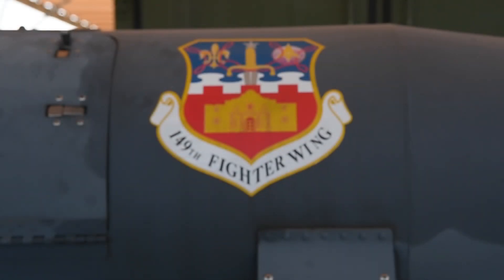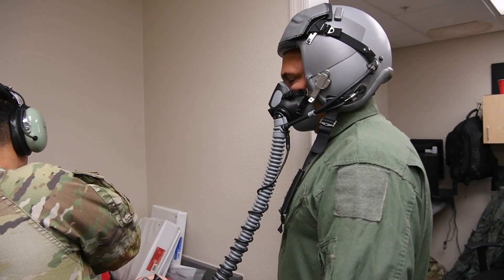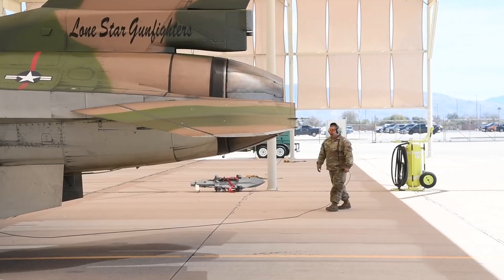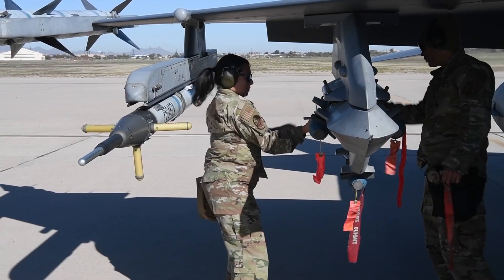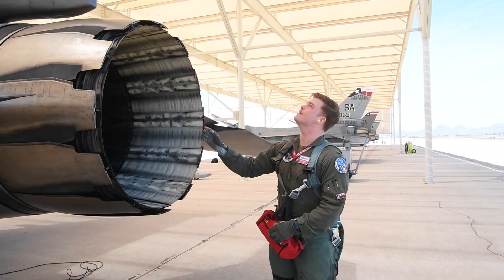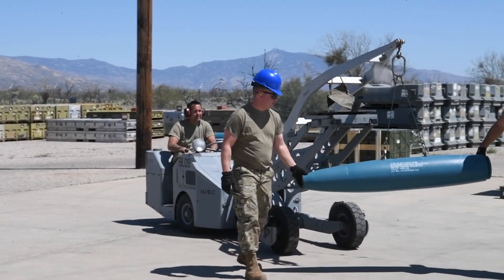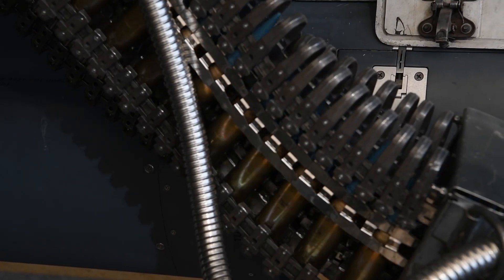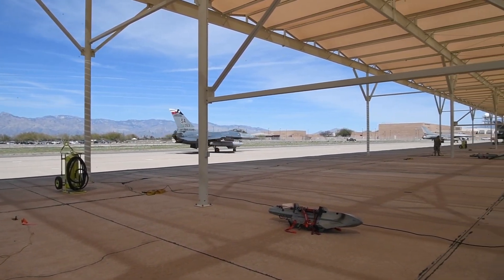Operation Coronet Cactus 2023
DAVIS-MONTHAN AIR FORCE BASE, AZ, UNITED STATES
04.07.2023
Video by Airman 1st Class Derek Gutierrez
149th Fighter Wing Public Affairs (Texas Air National Guard)

Our gunfighters worked extremely hard to make Operation Coronet Cactus an overwhelming success. The annual training event deploys our members to an unfamiliar, high stress environment in order to test the unit's readiness. This video showcases our members dedication and seamless total force integration; while simultaneously preparing the next generation of F-16 pilots for future deployments.